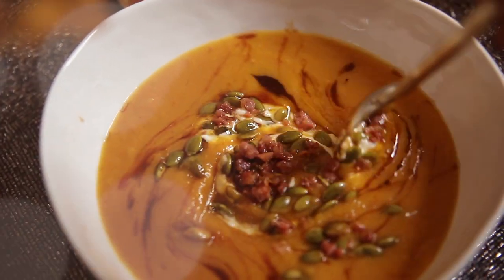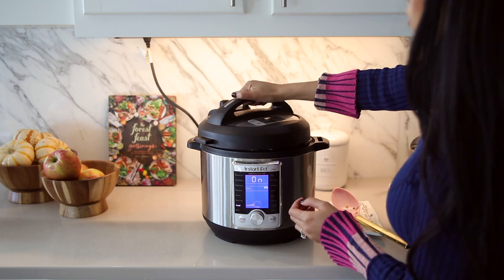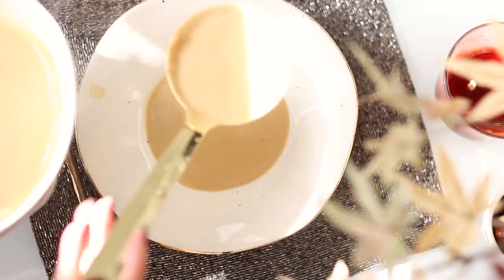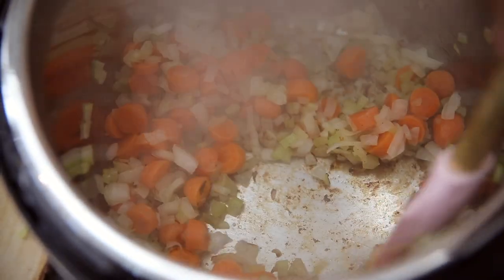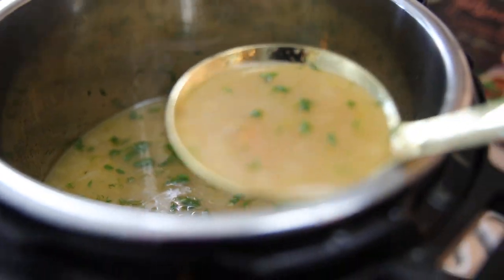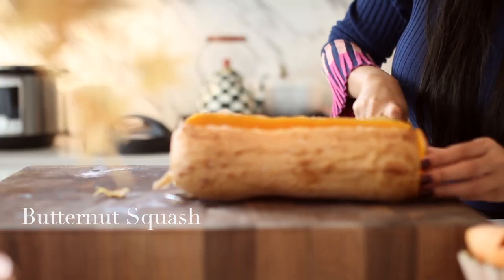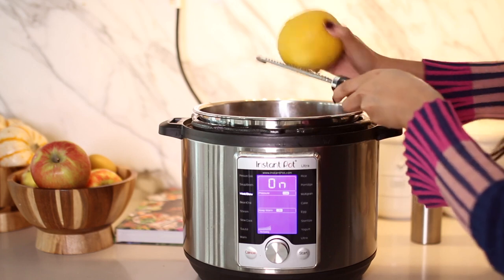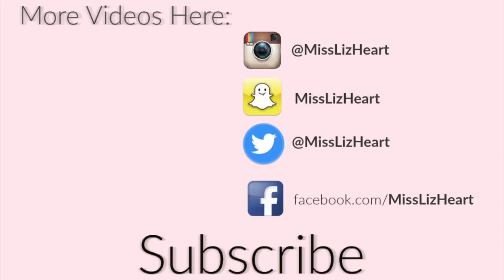3 Instant Pot Creamy Soups! iHeartFall EP 19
Hi guys! Today I am sharing 3 easy and delicious fall soups all made in the instant pot!

These can all be made on the stove too :). Read pinned comment for stove top instructions!

White bowls
Gold silverware
Pink cooking utensils
Pink cupcake bowls
Electric salt and pepper shakers

Apple beer & cheese soup
Serves 4
Ingredients:
1Tablespoon of ghee or olive oil
1 medium sweet onion
1 large honey crisp apple
1 large potato
1 garlic clove minced
1C Apple cider (forgot to show this in the video)
2C chicken broth (or chicken stock)
12 oz of fall beer
1C milk
2C shredded Extra Sharp Cheddar (plus more for garnish)
1/2Tablespoon Worcestershire
2teaspoon Dijon mustard
1 teaspoon red hot sauce

Lemon orzo soup:
Serves 4
Ingredients
1Tablespoon olive oil
1 small medium onion diced
2 stalks of celery diced
2 medium carrots diced
3/4C orzo
1 large clove of garlic minced
1/4C lemon juice (about 3 large lemons)
Zest of 1 lemon
6C chicken stock or chicken broth
1 Tablespoon of fresh dill
1//Tablespoon of fresh thyme
2 eggs
Garlic Salt to taste
Celery salt to taste

Butternut Squash Brown Butter Maple Soup
Serves 4
Ingredients:
3/4C of diced pancetta or prosciutto
1 medium sweet onion
1 medium butternut squash roasted
1 head of garlic roasted
1 small sweet potato
1 small russet potato
4C chicken bone broth or chicken stock
1/2C of Apple cider
1t celery 1 salt
1/2teaspoon sea salt
1/4teaspoon white pepper
1/8teaspoon of cayenne
1/4teaspoon cinnamon
Zest of half an orange
Extra pancetta for garnish
Brown butter maple syrup
Pumpkin seeds for garnish
Sour cream for garnish